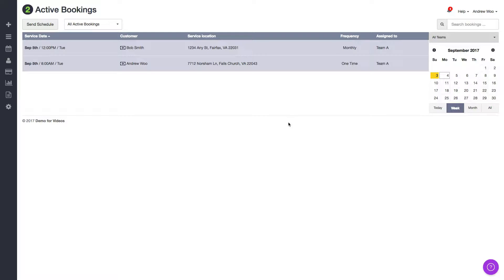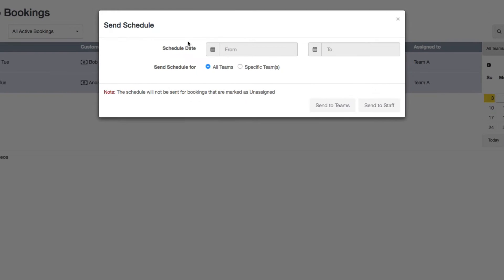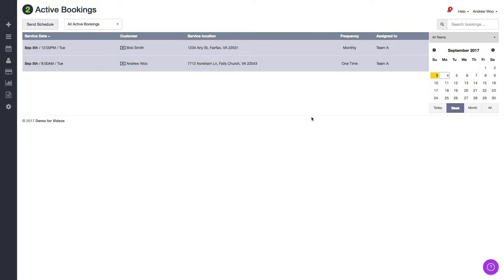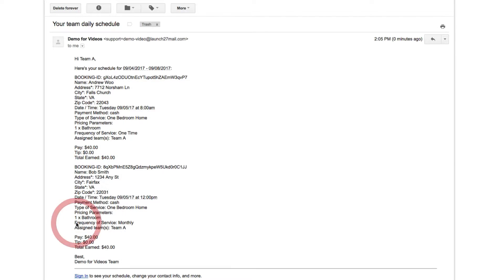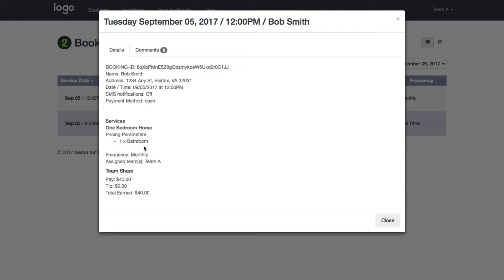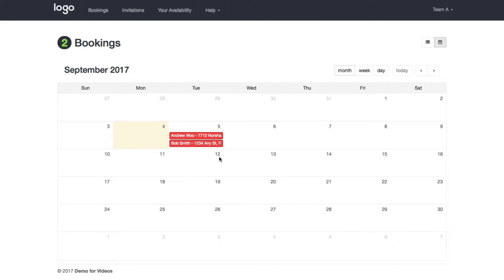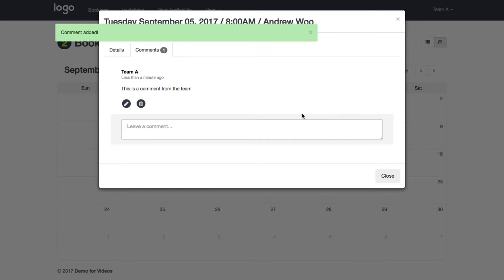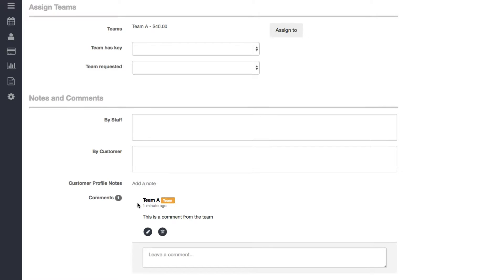How Teams view their Assigned Bookings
Shows how teams can login to Automaid (formerly Launch27) to view their assigned bookings:

- how teams receive email/text-message alerts about their assigned bookings
- how teams leave comments on bookings